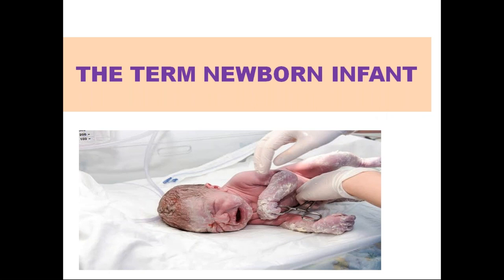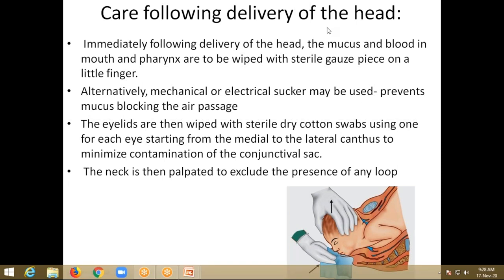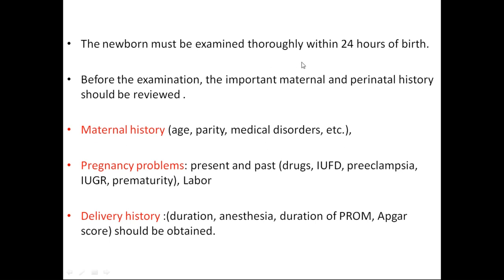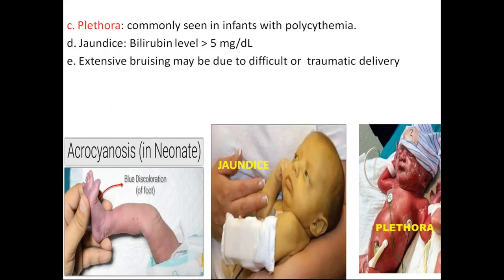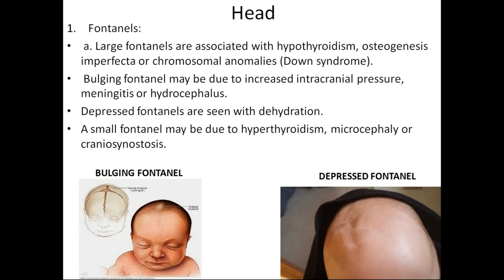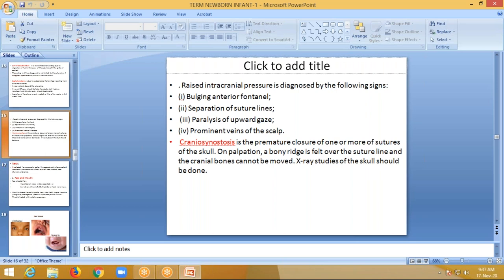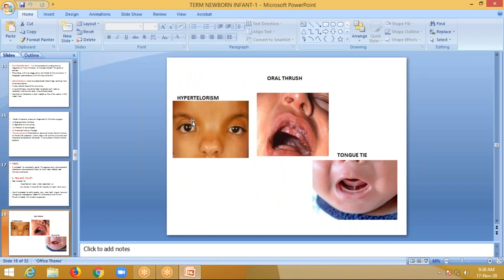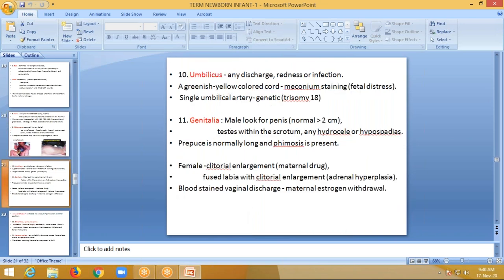A Class On THE TERM NEWBORN INFANT By Dr Lavanya Dept Of OBGY